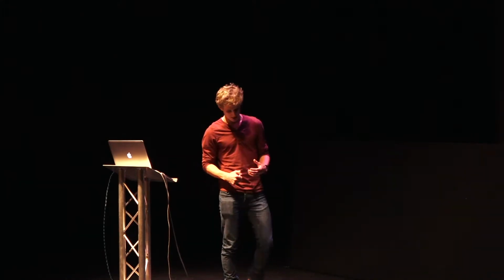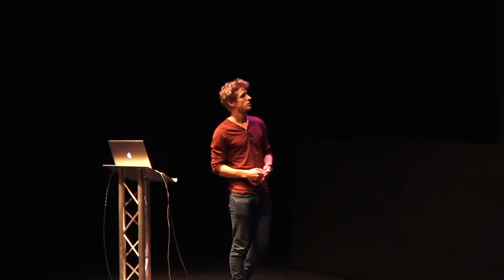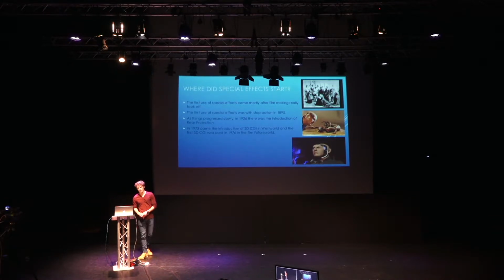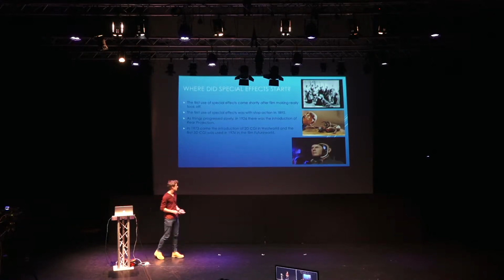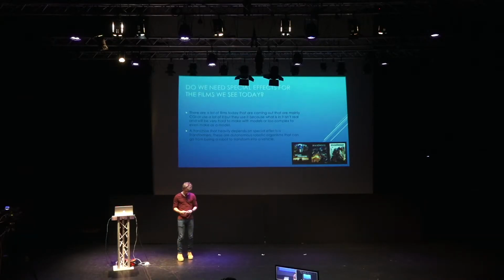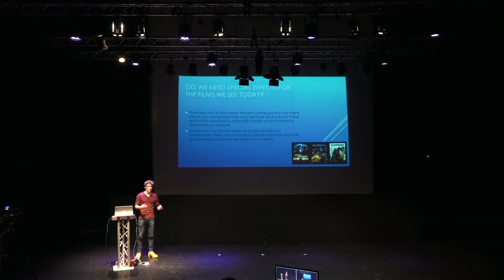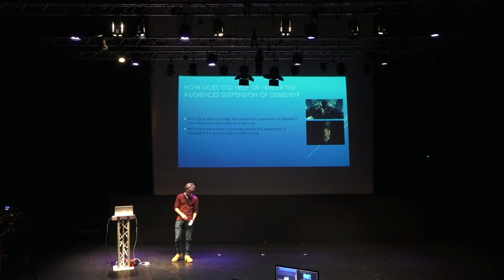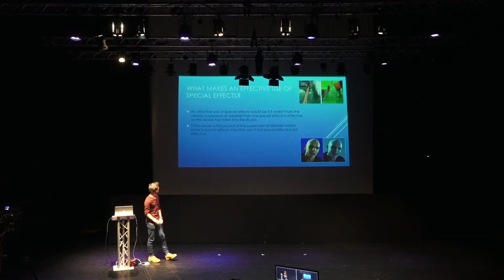James Boothroyd Ted Talk